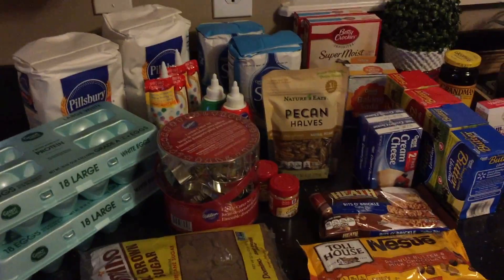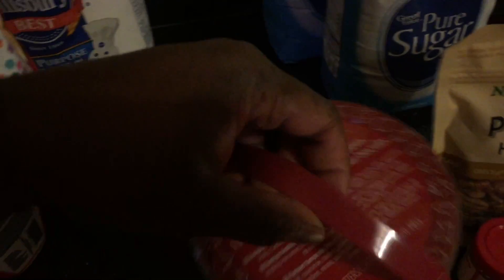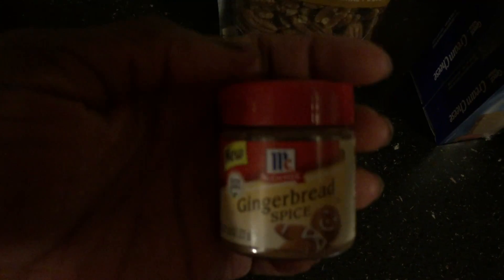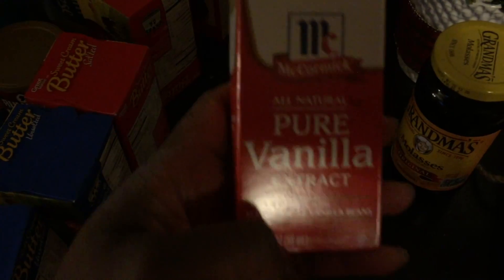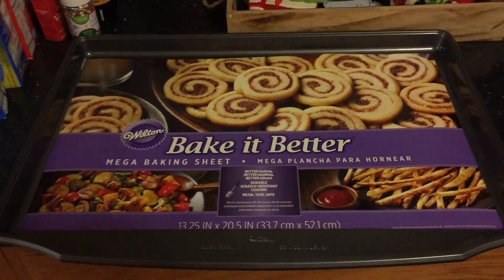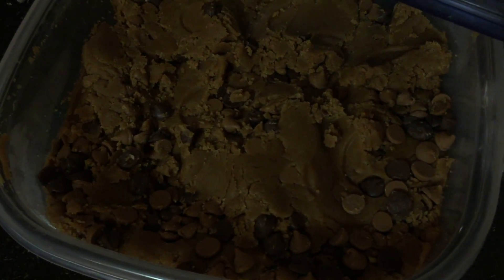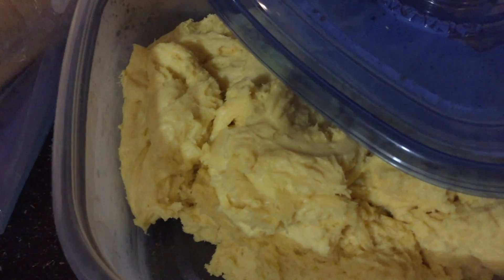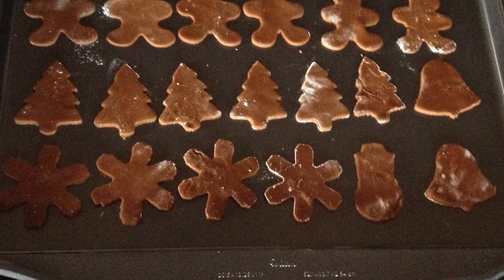Christmas Cookie Baking Haul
My Christmas Cookie Baking Haul

I used the Pinterest recipes below: (will fill in direct website links later)